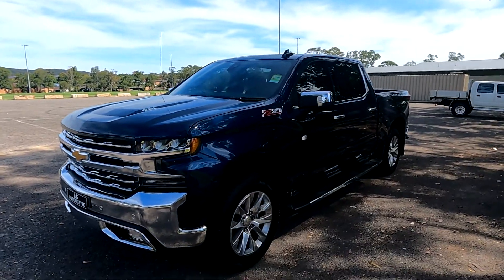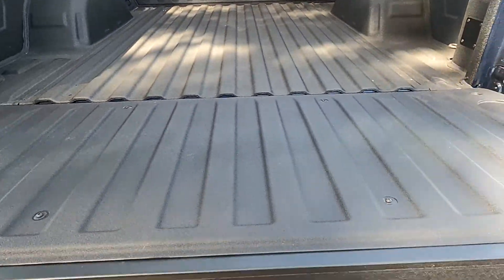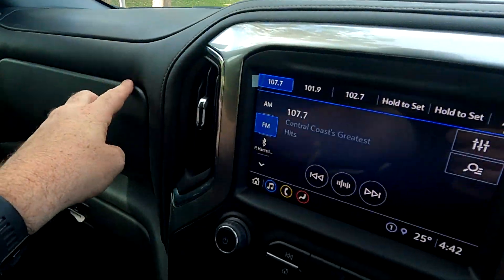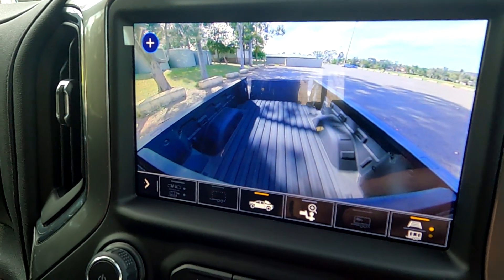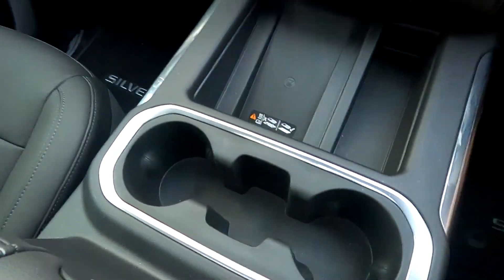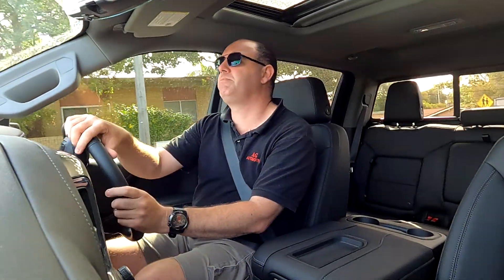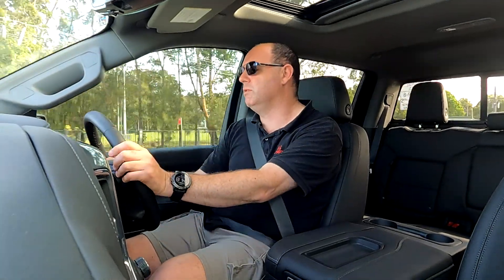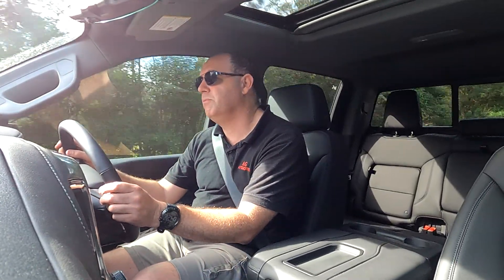2021 Chevrolet Silverado 1500 Review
2021 Chevrolet Silverado 1500 Review,
Wow I just have to say how huge this truck is and its a truck not a ute as the American's say. Everything thing about this truck is huge from the exterior to the comfy leather seats and interior. Under the Bonnnet lies a 6.2 litre V8 Petrol that produces 313kw's of power and 624 nm's of torque and that's mated to a 10 speed auto which really does a great job and doesnt hunt for lower gears which is a good thing.
The engine is similar to the HSV range we get in Australia and a meaty HSV exhaust system which sounds awesome and people know your coming.
Driving the Silverado is nice and peaceful and feels nice on the road and fits in the lane without any issues. It does have a presence on the road for sure so everyone knows your coming.

(Intro Video by Ricardo Esquivel from Pexels).
Thank you for tuning into this edition of AG AUTOMOTIVE.

AG Automotive likes communicating with viewers, so do please to leave a comment and I will respond to you, you also are allowed to leave a comment, note or message on the listed Social Media accounts below.

I would like to thank you, the viewer, for watching this installment of AG Automotive. It definitely makes a positive difference to me and the channel. :)